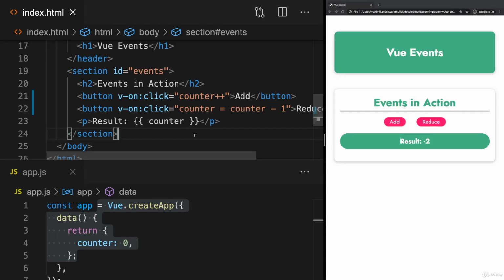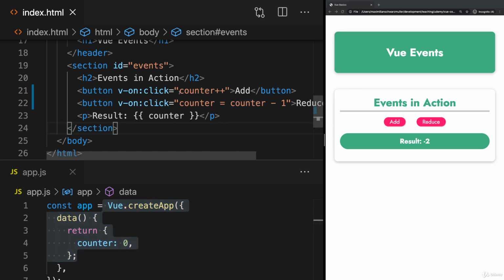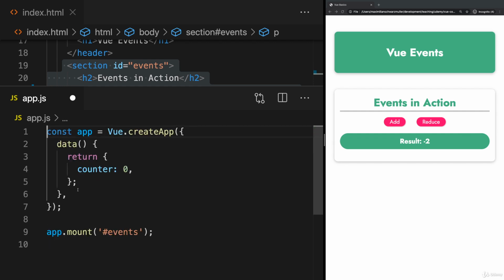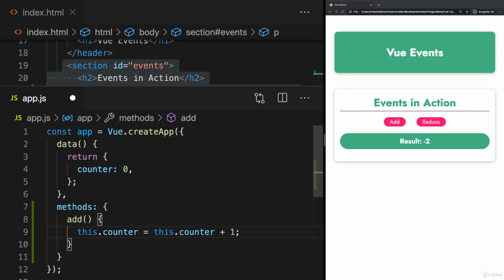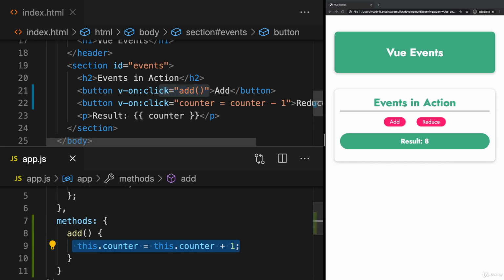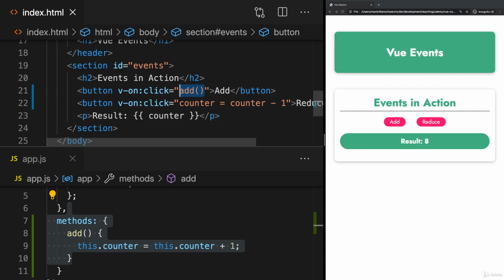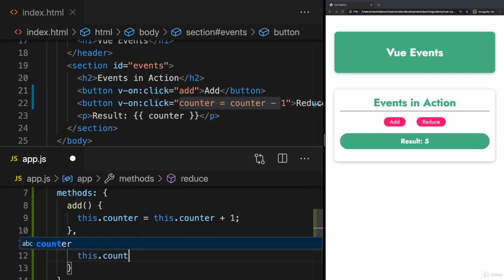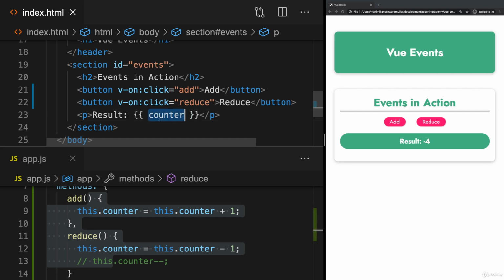II. Basics & Core Concepts - DOM Interaction with Vue. 11. Events & Methods